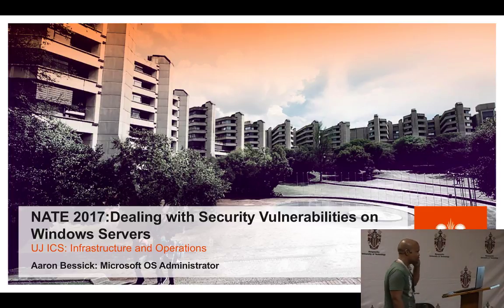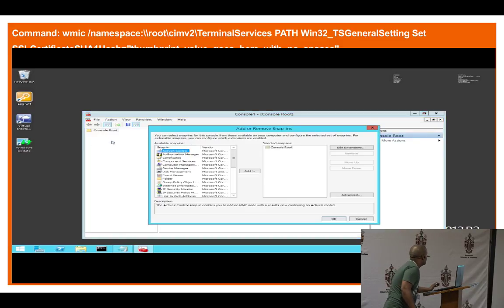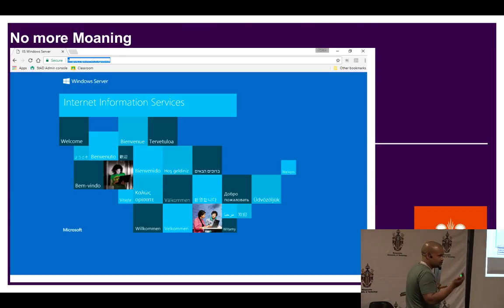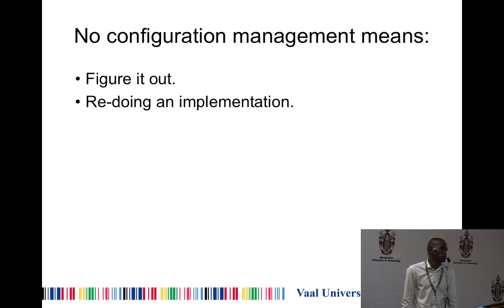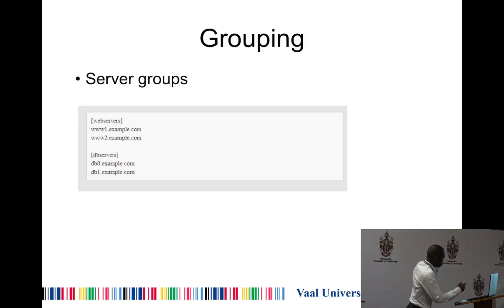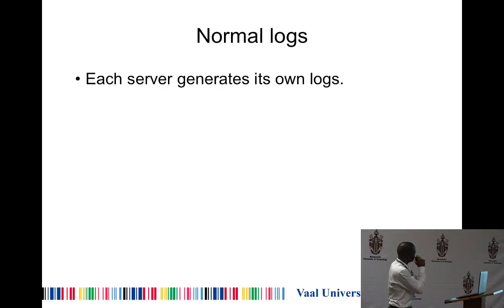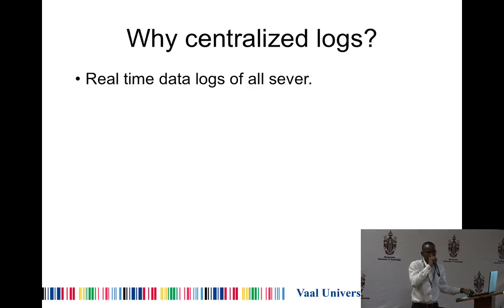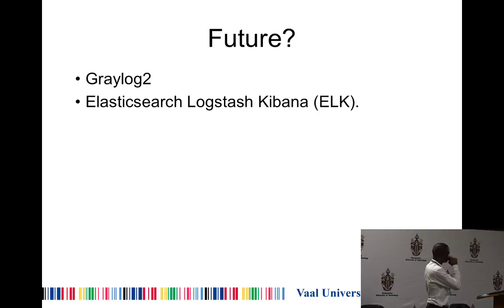NATE Conference 2017 Live Stream